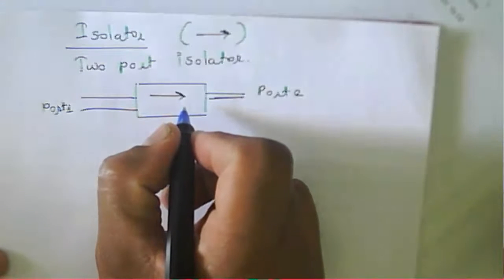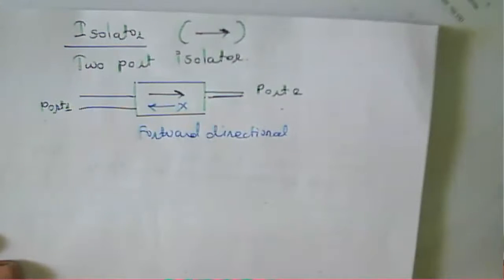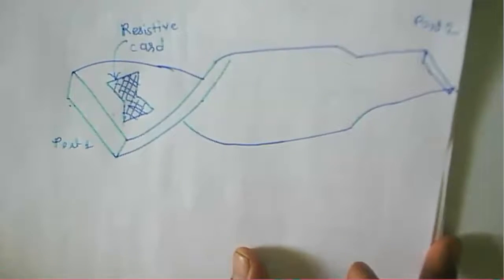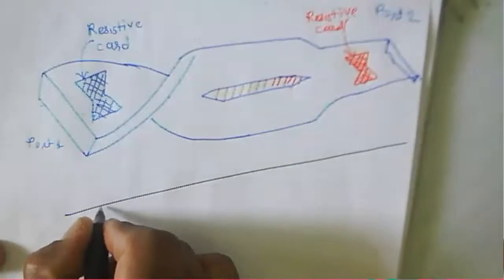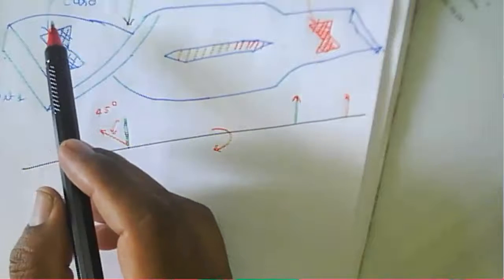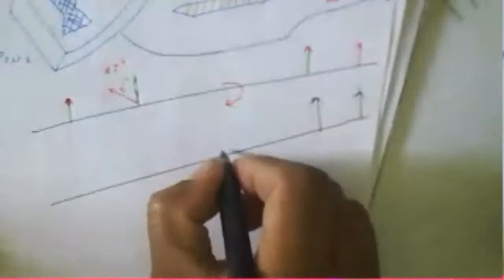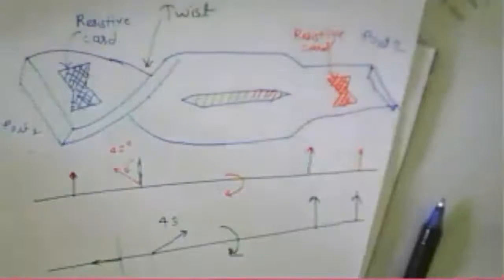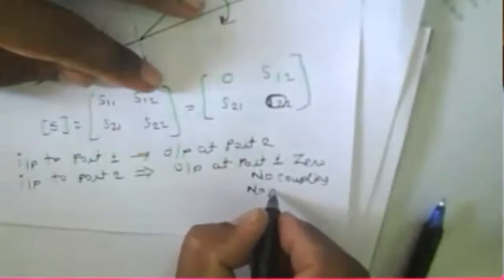Microwave L16: Microwave Isolator